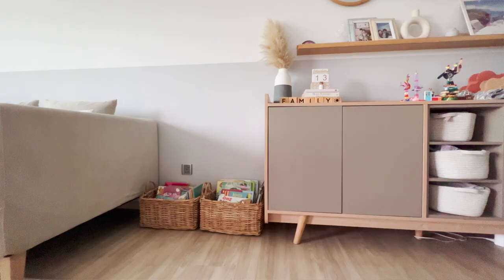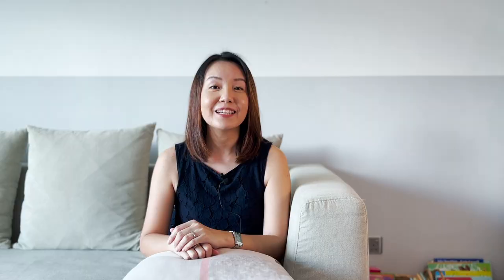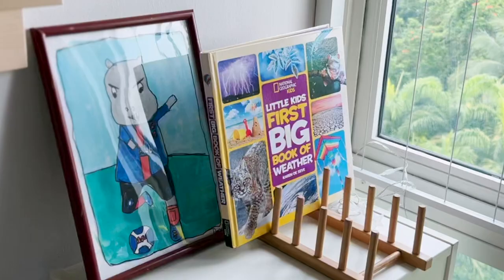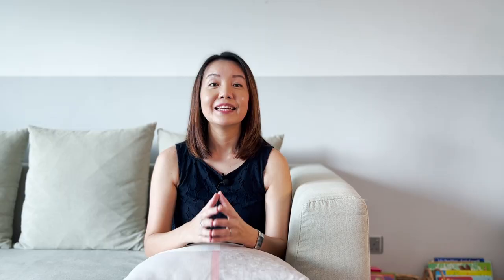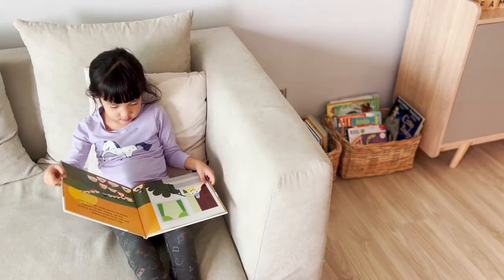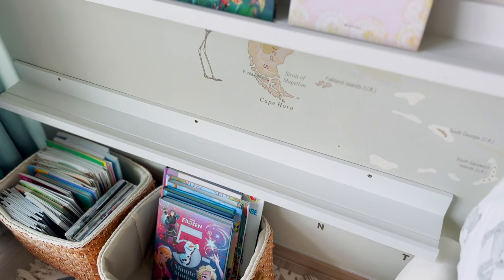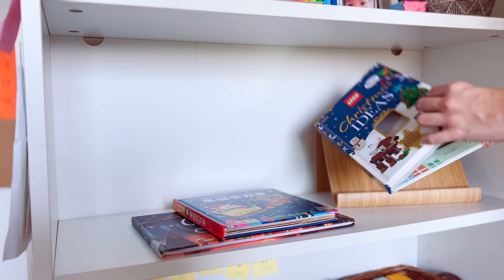How to display books to reduce clutter and encourage reading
In this video, I share a few tips on how to display and store books so that you can reduce clutter, encourage your children to read more by making books accessible, and develop independence and responsibility in them.

Tips include front-facing books, low storage units such as baskets and crates, and book rotation.

TIMESTAMP
0:00 Introduction
0:16 Benefits of reading
1:23 Front facing book displays
3:00 Low storage units
5:48 Book Rotation
7:21 Ending

Baskets
(Taobao link for basket 1)

(Taobao link for basket 2)

(Amazon link for Seville Classics - not used in video)

(Amazon link for VATIMA Basket - not used in video)

Kallax insert with doors

Kallax shelving unit

Kallax basket insert

Bamboo Plate holder

Bamboo Tablet Stand

Mosslanda Picture Ledge 115 cm

If you have any questions, ask me below in the comments!